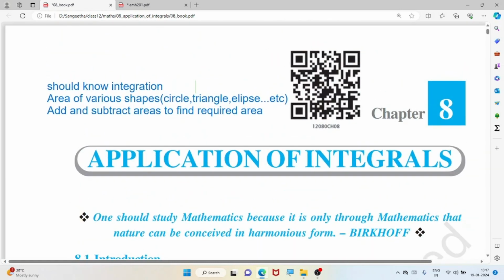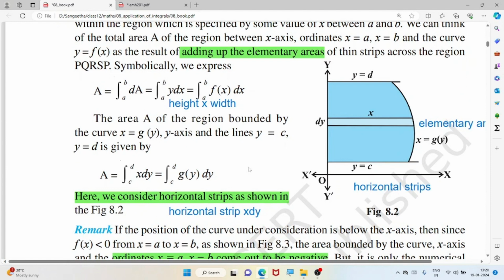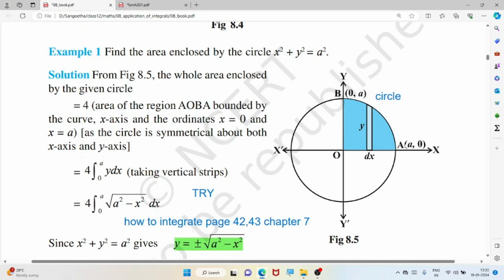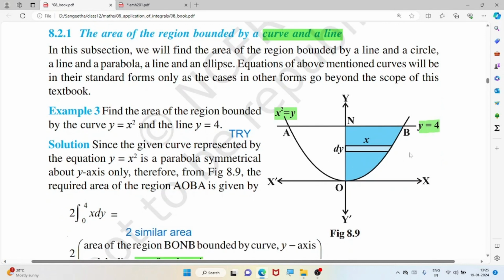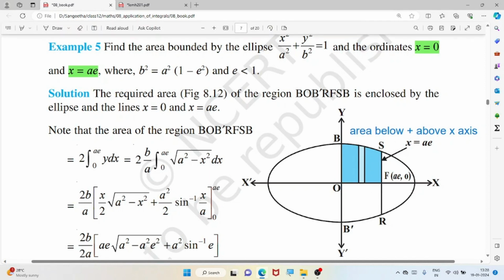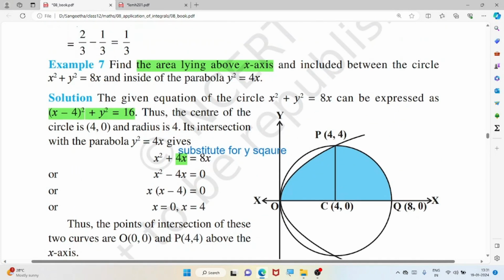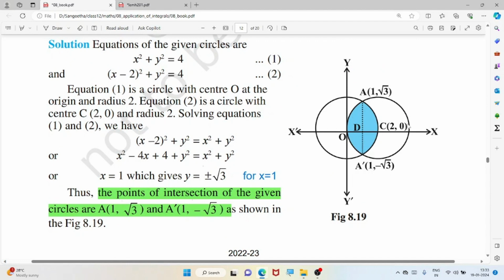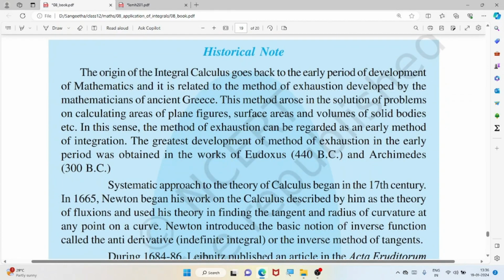NCERT Class 12 Maths Book - Chapter 8 Application of Integrals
NCERT Class 12 Maths Book - Chapter 8 Application of Integrals important points